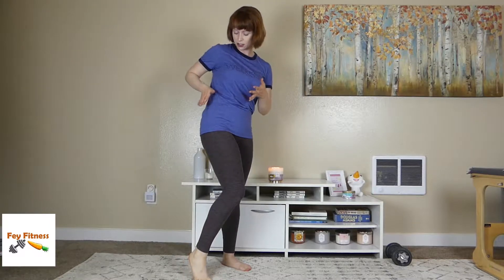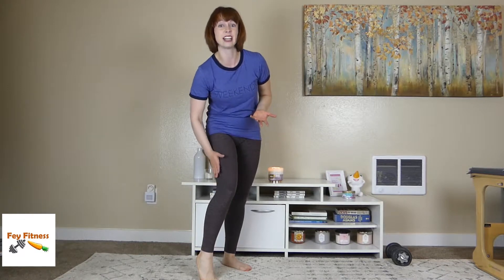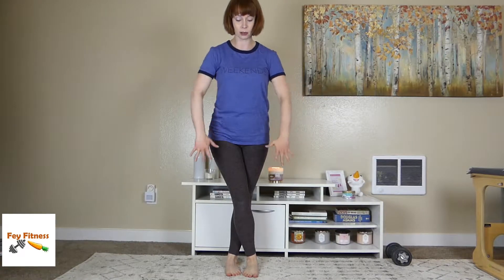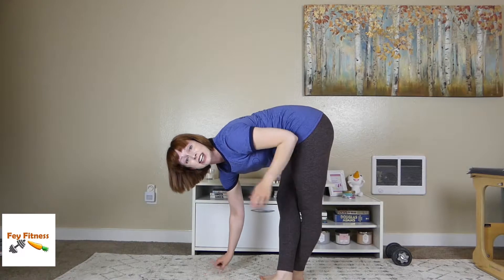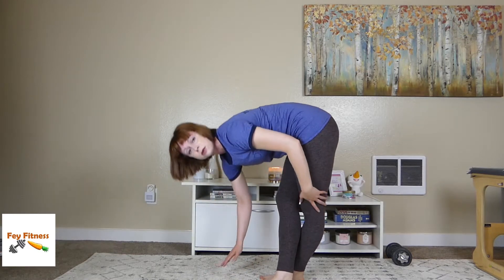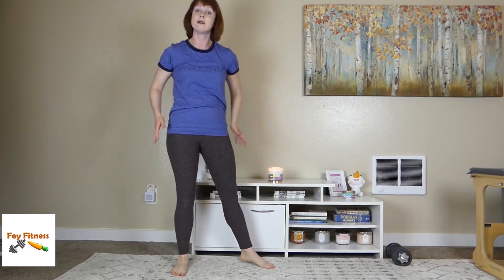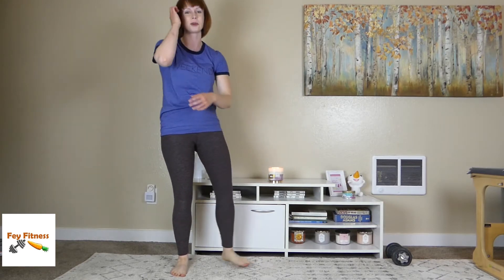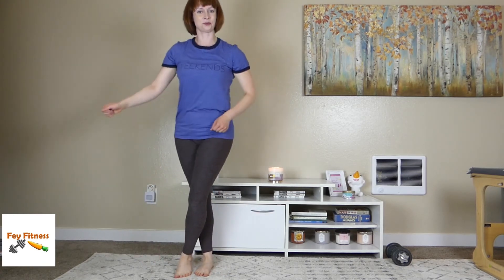Fey Fitness: IT Band Stretch for All Fitness Levels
Hello and welcome to another episode of Fey Fitness! In today's video I thought I would share a very easy IT Band stretch with you all that can help alleviate tightness in the outer portion of the thigh. The IT Band, which is composed of elastic connective tissue called fascia, runs along the outside of the thigh from above the hip to below the knee. This tissue is very important because it allows the IT band to act like a giant spring to assist in walking, jumping or climbing.

My goal is to empower you to feel confident and informed so you can get the most satisfying workout possible. So please let me know how I can better help you achieve that goal. As always, please like and subscribe to this channel to stay up to date on new content, and head on over to Instagram (@fey_fitness) to give me a follow or to YouTube at Fey Fitness.

Cheers,
Fey